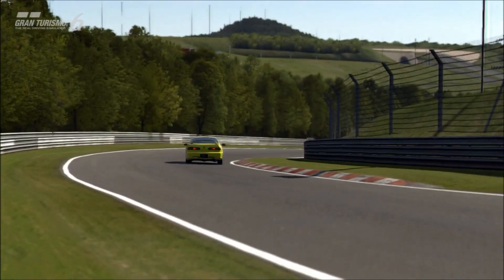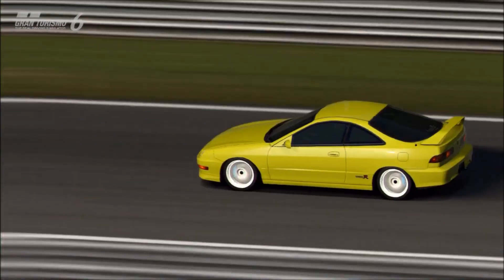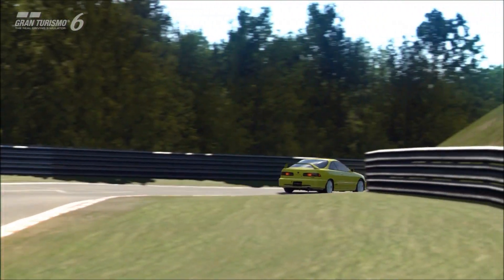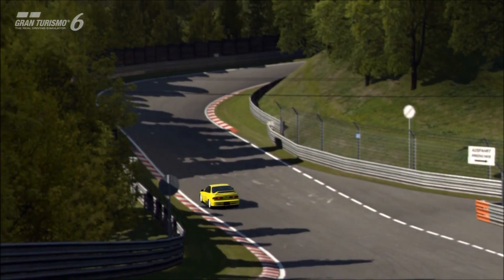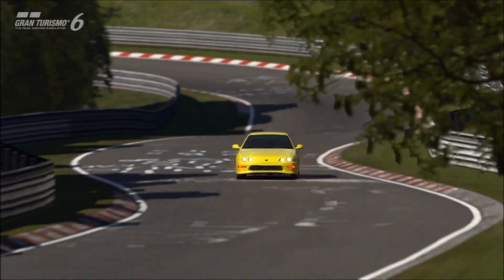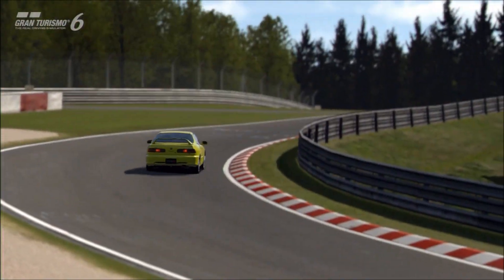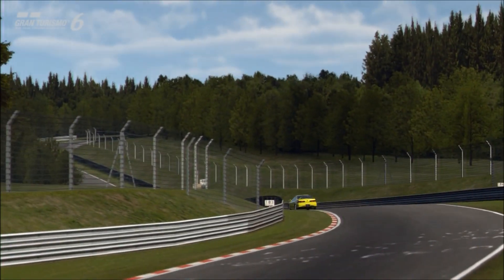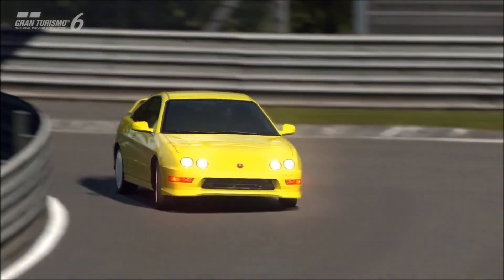GT6 : Weekend Warriors Ep.34 - Acura Integra Type R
Episode thirty four of "Weekend Warriors", the review series for GranTurismo's selection of sports cars, from small open tops to luxury GT's...

This episode features the Acura Integra Type R, an interesting but underserved US-market alternative to the iconic Honda DC2 Type R...

Specs (Fully Tuned) :

Year : 2001
PP : 494
Motor : 1.8 litre, Naturally Aspirated
Power : 342 bhp @ 9,000rpm
Torque : 210 lb/ft @ 7,500rpm

Weight : 1002 kgs
P/W ratio : 341 bhp/tonne

Price : 25,940.cr
Detailed interior : No
Paintable : Yes

Good stuff : Excellent handling, lightweight, affordable, beginner friendly

Not so good : Strangely limited tuning compared to the Honda versions

Vine : Hammer Studios Gaming
Personal FB : mike.hamer.311
FightMe App : Hammer Studios Gamingy
Google+ : Hammer Studios Gaming
PSN : CORRUPTED_DISC
XBL : CORRUPTED DISC
GTPlanet : CORRUPTEDDISC